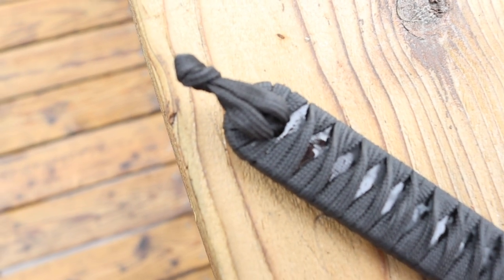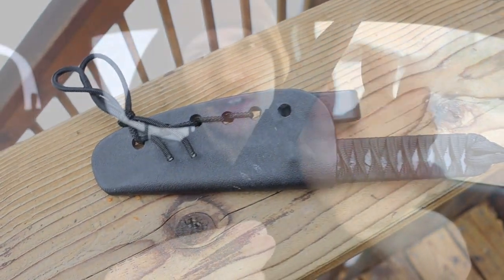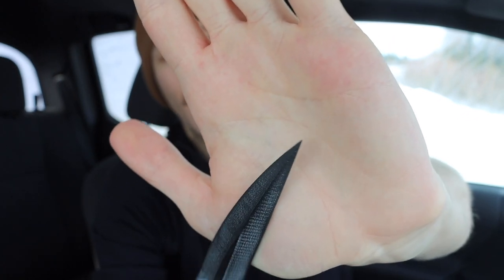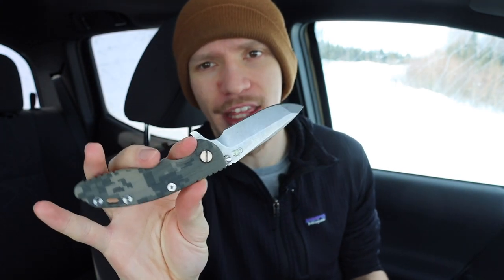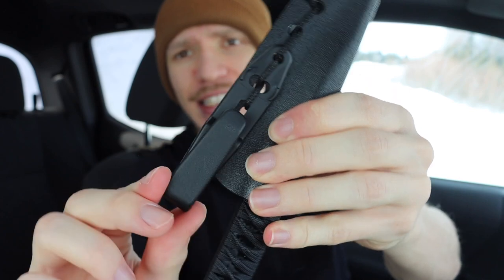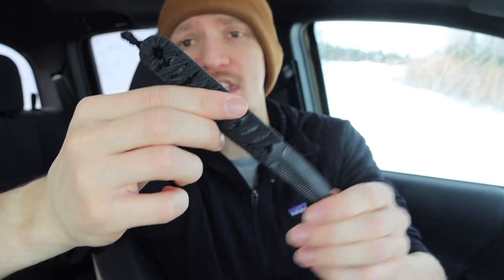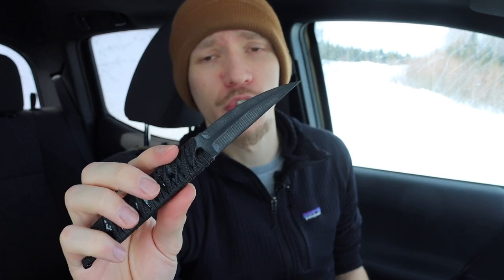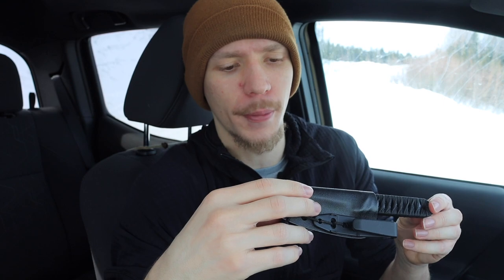Black Triangle Group Senka G10 Tool Overview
In this video, we are taking a look at the awesome Senka G10 self-defense tool form Black Triangle Group. This little guy is perfect for covert carry or as an ultralight option for EDC. Either way this little tool is totally worth checking out alongside some of their other offerings.